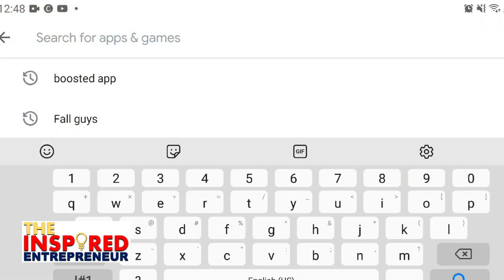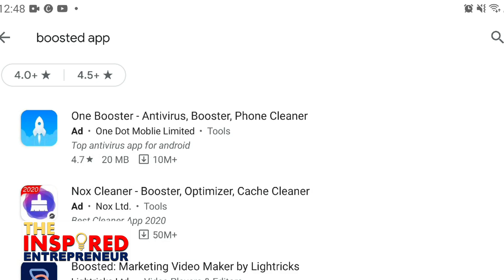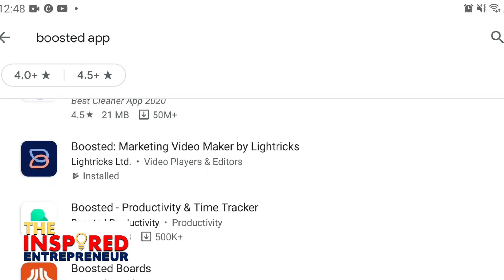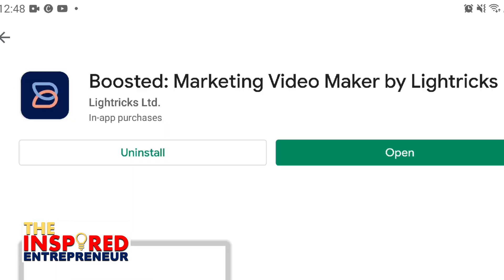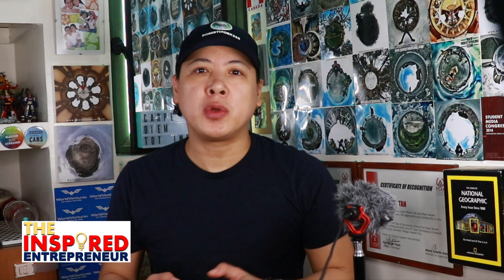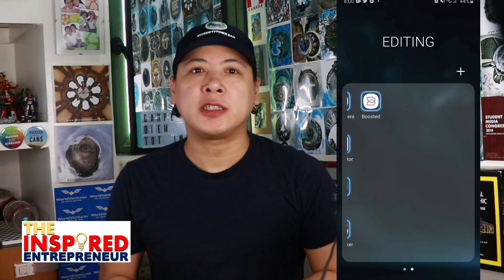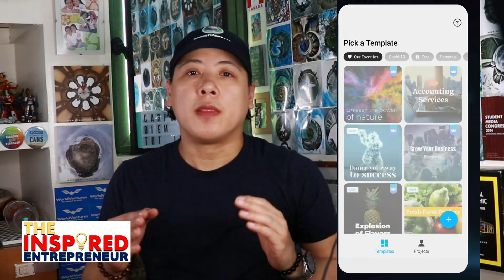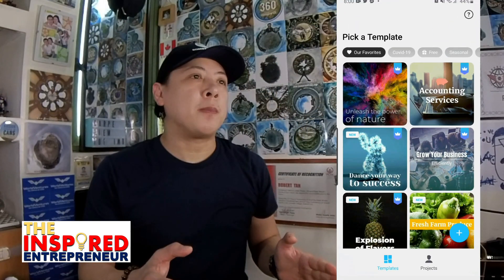HOW TO CREATE YOUTUBE INTROS FOR BEGINNERS 2020 - BOOSTED APP TUTORIAL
How to create Youtube Intros for beginners 2020

The Boosted app is a great and simple app if you want to create stunning youtube intros like a pro without having to dish out lot of cash.

It is an easy to use app and has free features. if you want to get premium featurss it will only cost you php169 per month or a little over 3 Dollars.

Value for money for the things you can create with it.
You can eother use the free version or upgrade to.premium.

It can also be used for other social media platforms and you can create marketibg videos or ads as well.

The only limitation here is your creativity and imagination.

I highly recommend you try the app.

3. DJI MAVIC AIR 2
4. DJI MAVIC MINI 2

Tubebuddy is my Youtube partner in helping optimize and promote my videos.